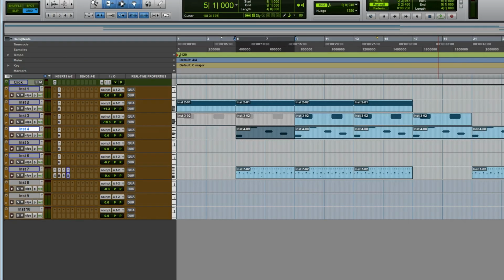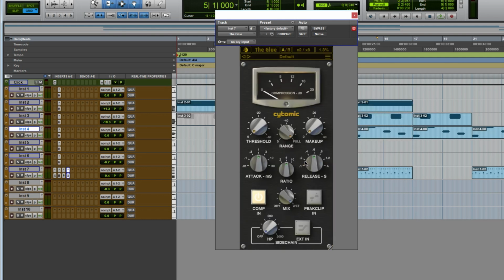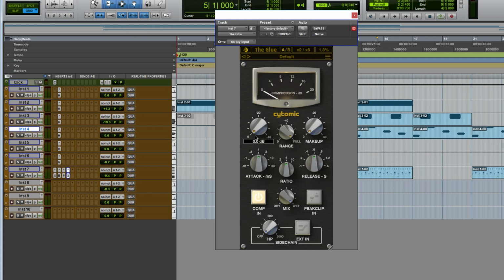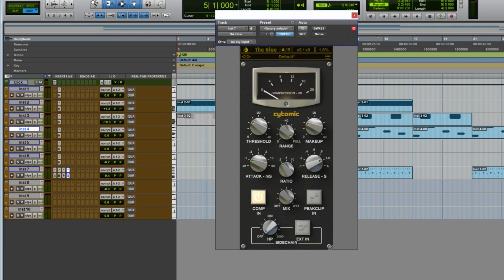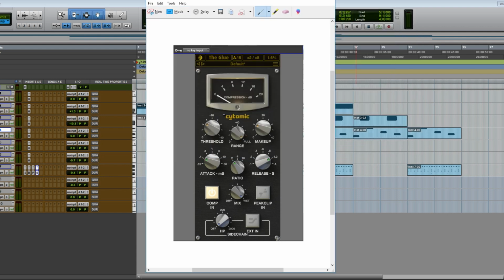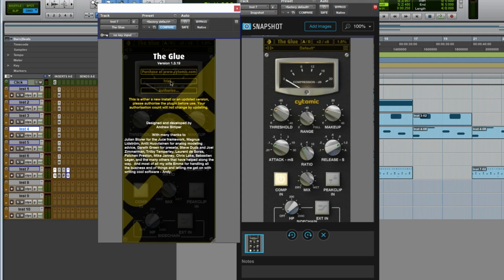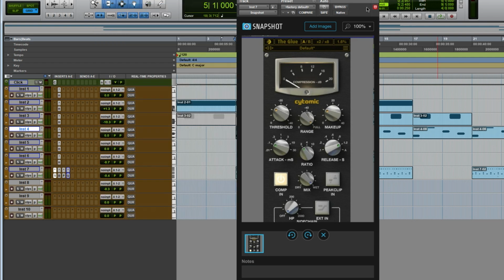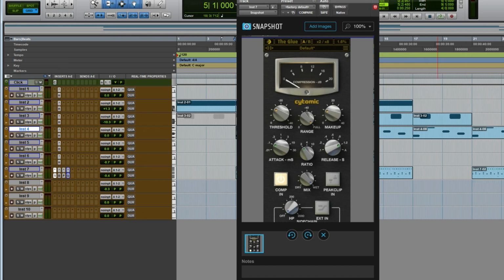Snapshot 2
Download Snapshot for Pro Tools, Logic Pro X, Cubase, Studio One, in fact, any DAW that supports AAX, AU or VST plug-in formats.Snapshot is a simple idea, take a picture of anything you are using in your recording session and store it in the tracks of your DAW.

Got a sound on your vintage 1176 compressor you've set for the vocal? Snapshot it.
Got a guitar amp setting you just love? Snapshot it.